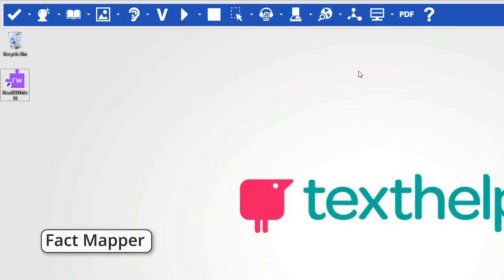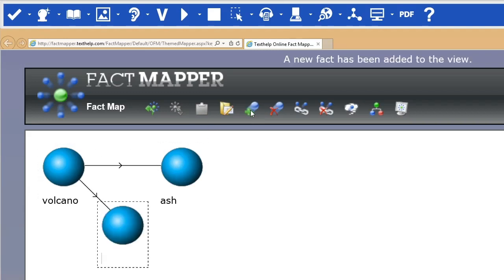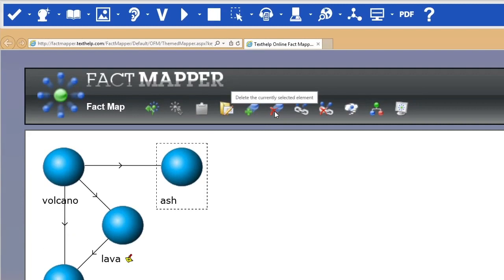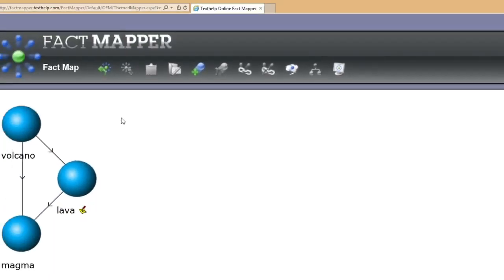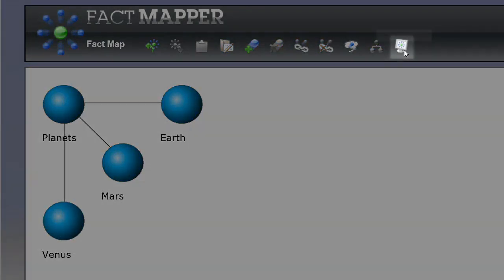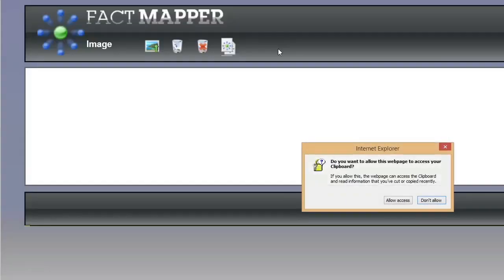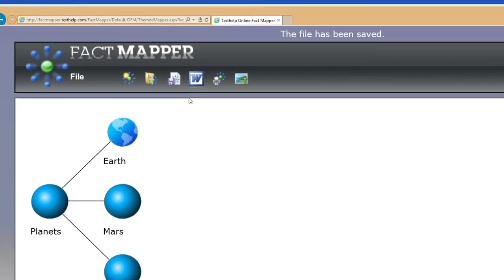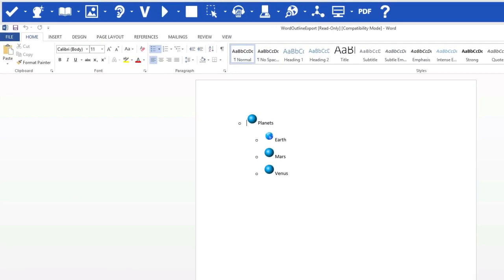Read&Write for Windows Fact Mapper Video Tour